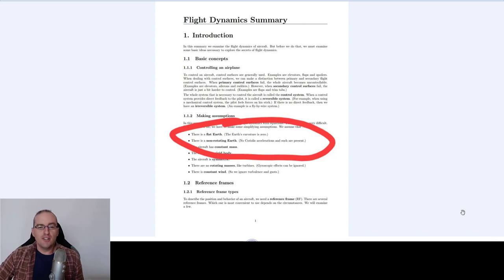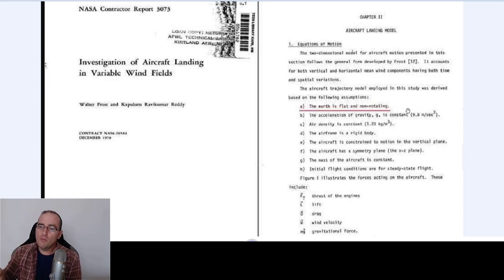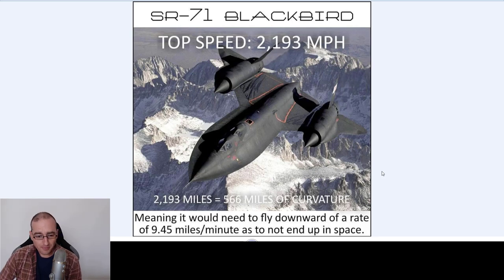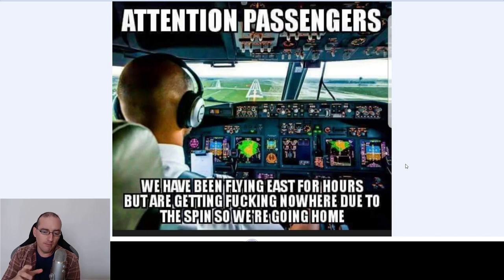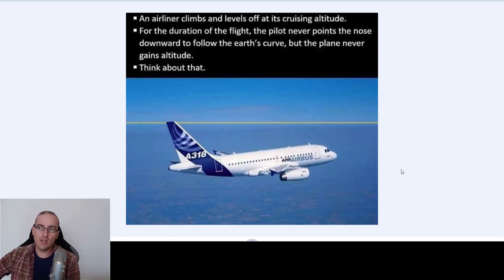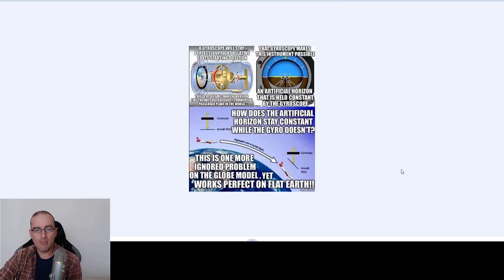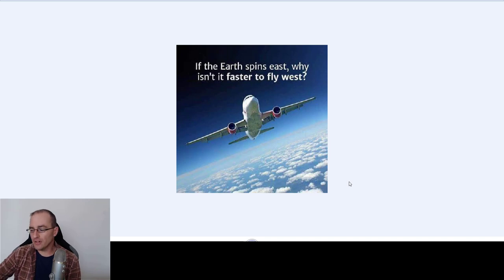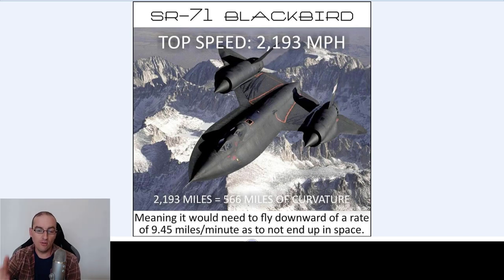People are not ready for this